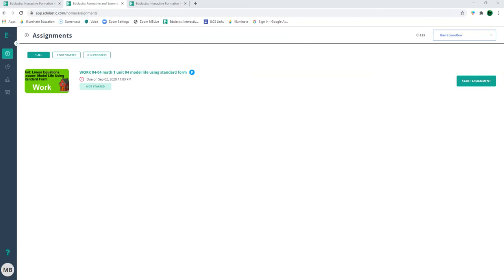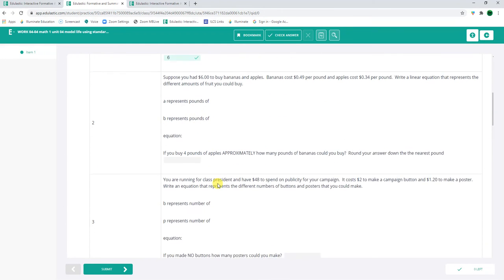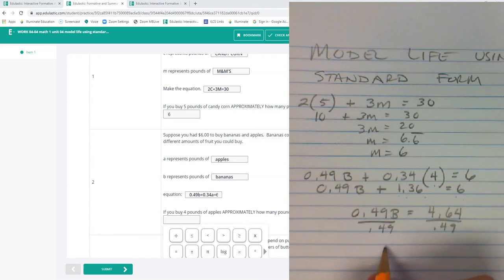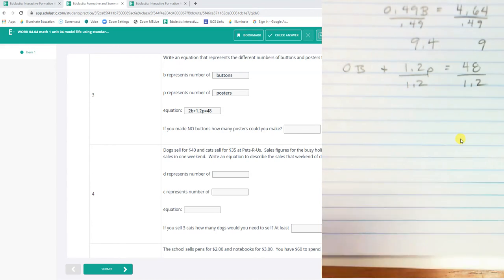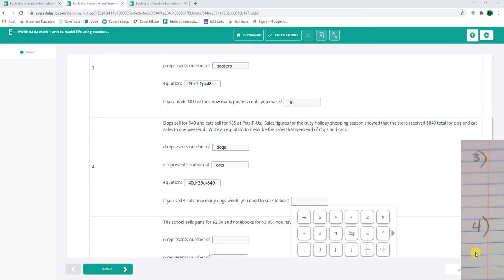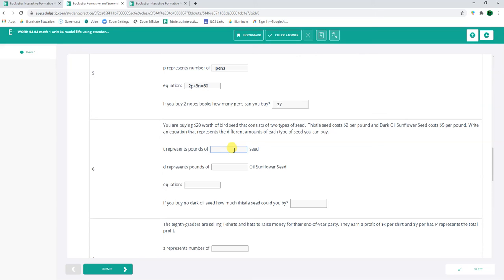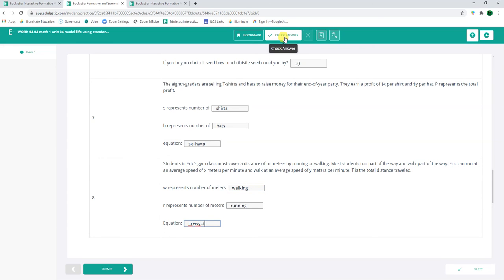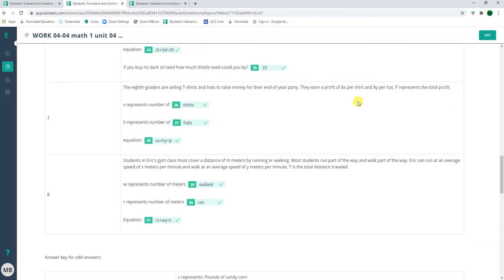WORK model life using standard form v20 8a